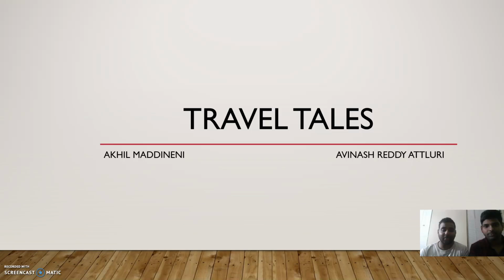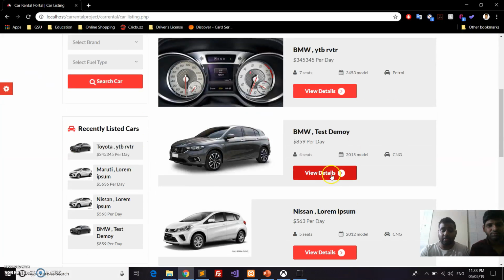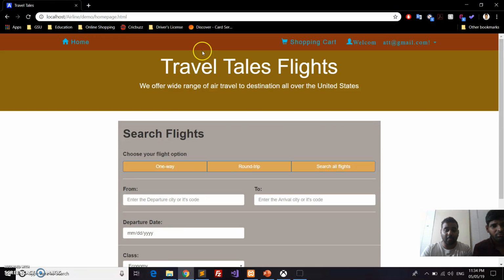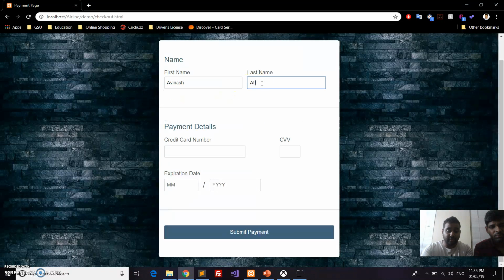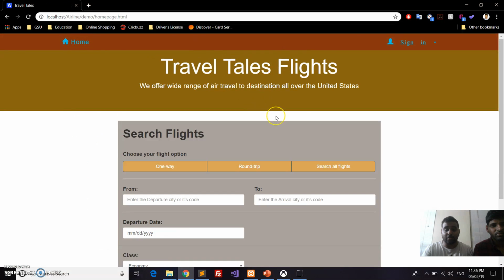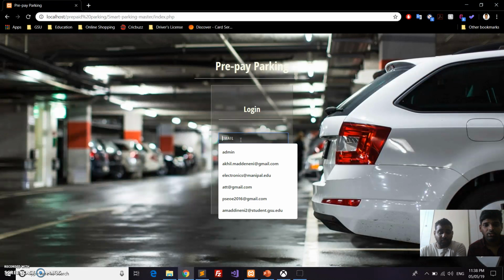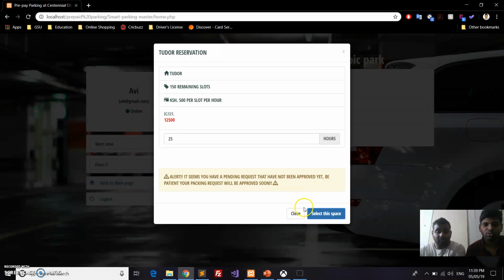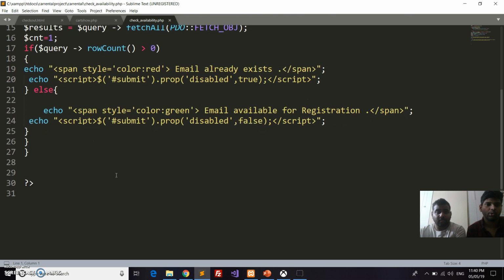Travel Tales CSS Project 04 Akhil Avinash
Web programming final project